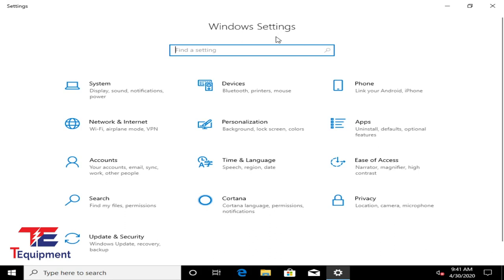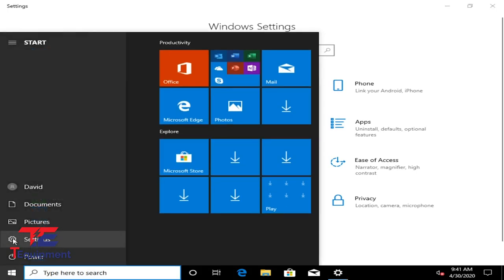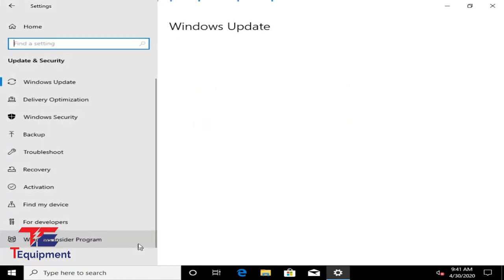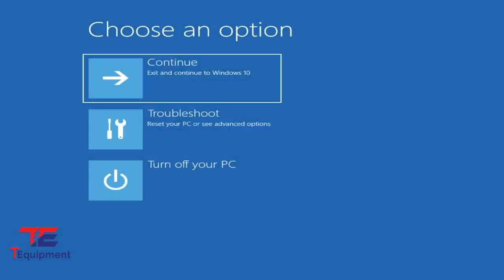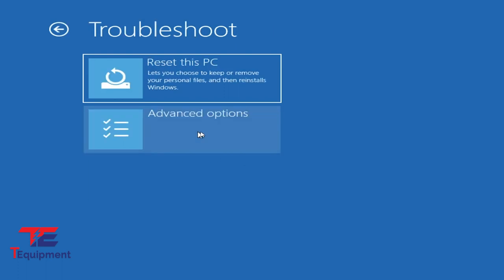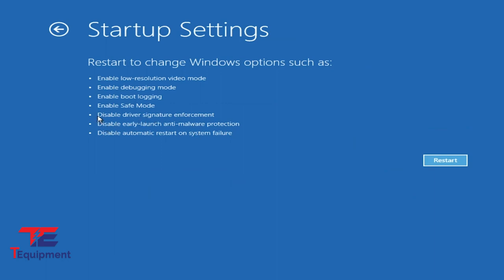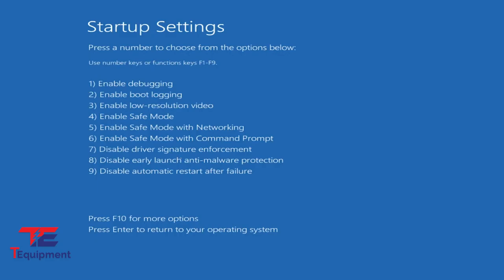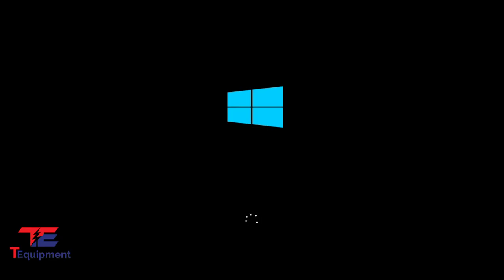Preparing for Driver Installation - Fotric 226B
The Fotric 226B is a Group Temperature Screening thermal imaging system with A.I. Facial Detection. This video shows you how to prepare your computer for installation of the camera driver.